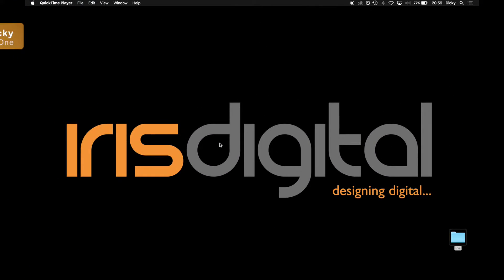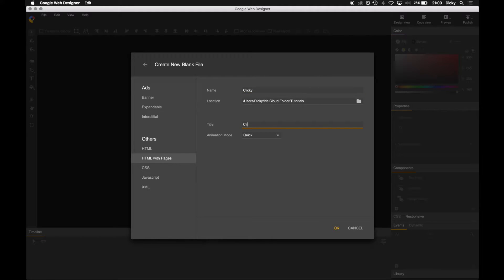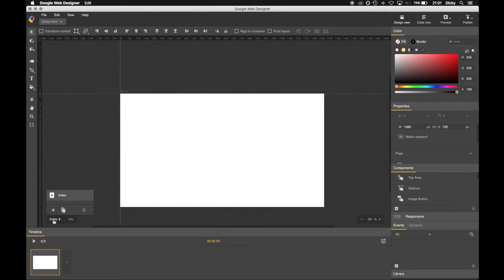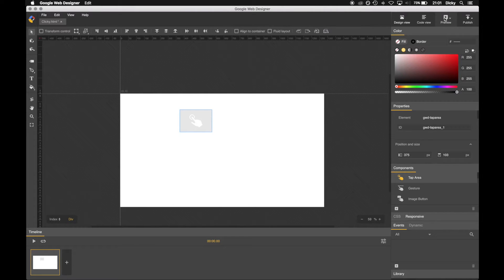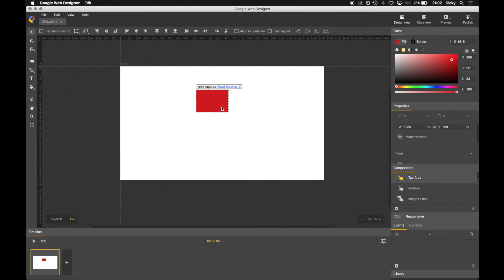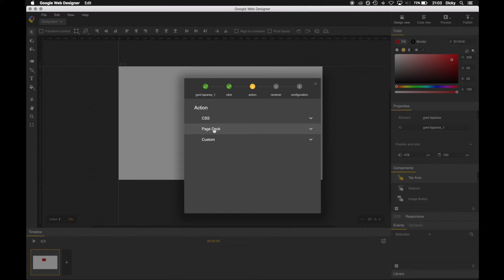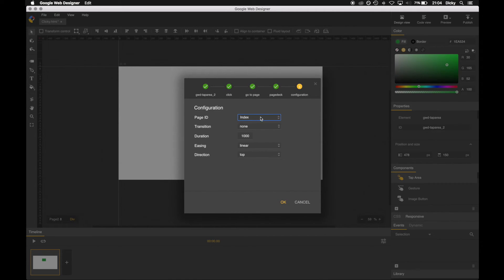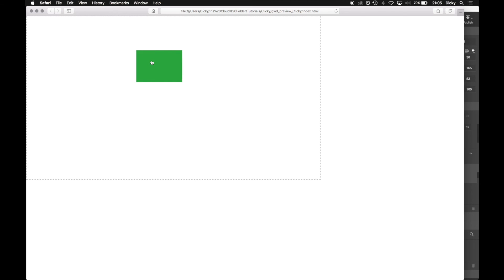Google Web Designer Click Through Tutorial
A quick navigation tutorial for Web Designer, showing how to switch between pages like a normal web site